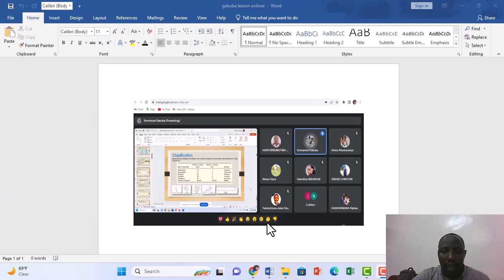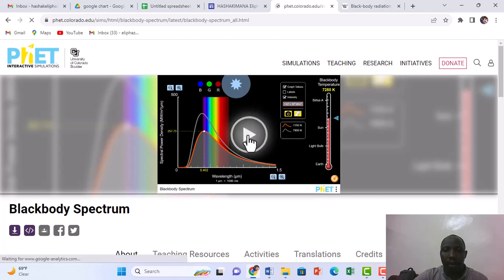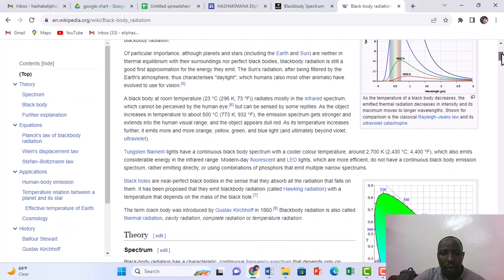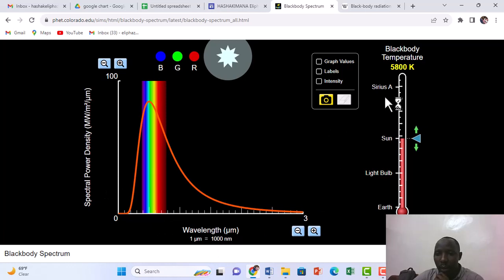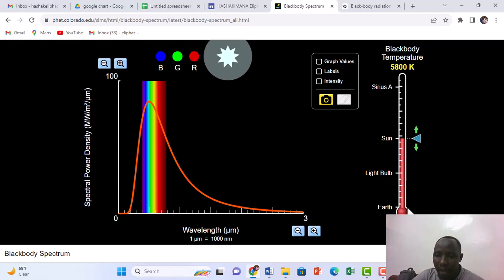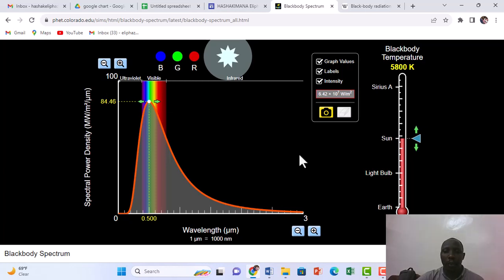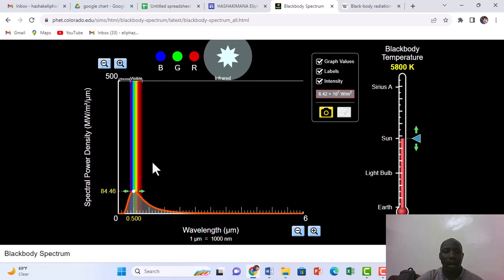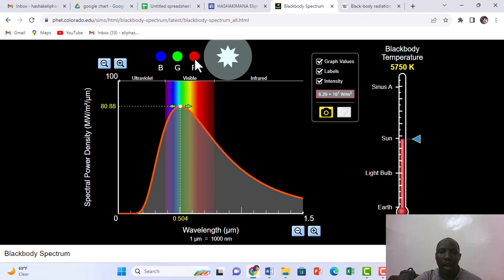Phet simulation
These videos typically showcase simulations ranging from chemistry  and mathematics, allowing users to manipulate variables and observe resulting phenomena in real-time. Each video demonstrates how these simulations help users explore and visualize abstract concepts, fostering deeper comprehension through experimentation in a virtual environment. Through engaging visualizations and user-friendly interfaces, PhET simulations offer an immersive learning experience, empowering students and educators to grasp complex ideas through interactive exploration.